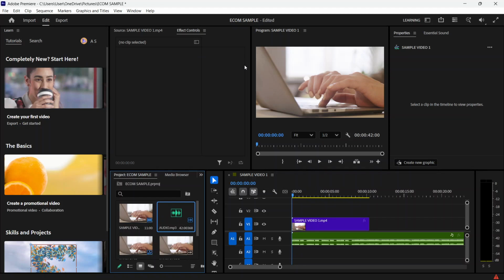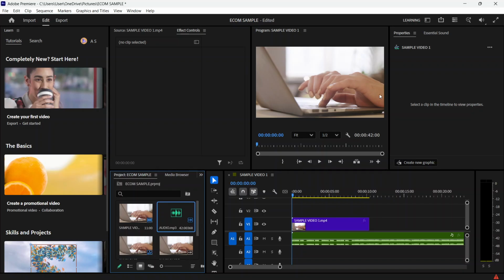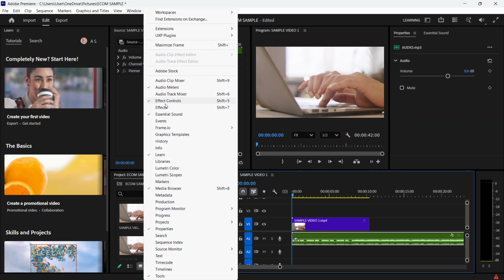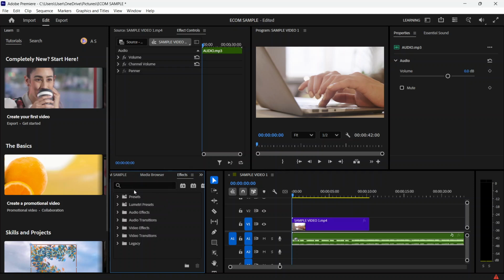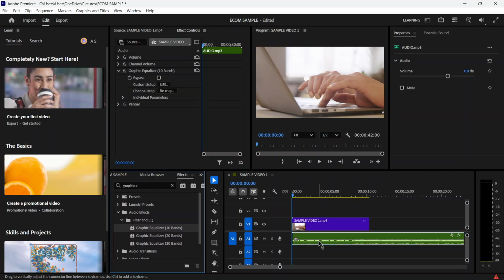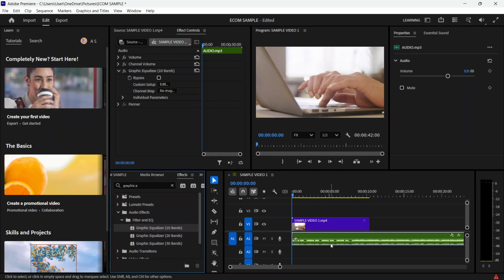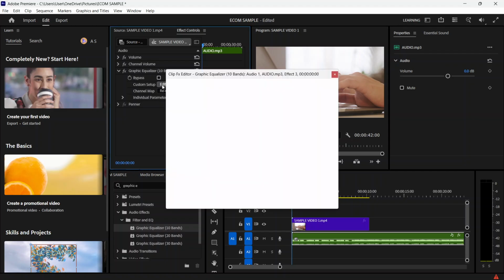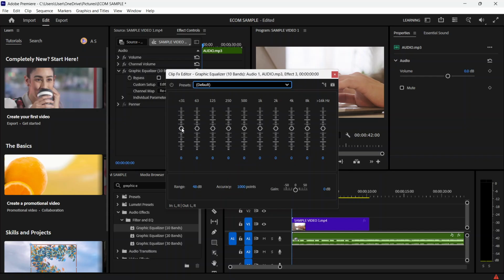How to Bass Boost in Adobe Premiere Pro (2026) | Step-by-Step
Learn how to bass boost in Adobe Premiere Pro using the built-in audio effects panel. In this tutorial, you'll see exactly how to apply and adjust the parametric equalizer to increase low-end frequencies on any audio or video clip. This method works with the latest version of Premiere Pro and doesn't require any third-party plugins. Whether you're enhancing music, voiceovers, or background audio, this straightforward approach gives you full control over your bass levels. The settings shown here are current and confirmed working in 2026. If you've been struggling to get a fuller, deeper sound in your edits, this is the video for you. Follow along and get it done in minutes.